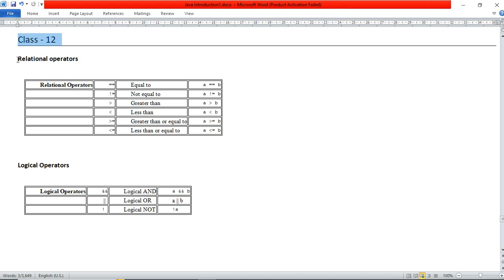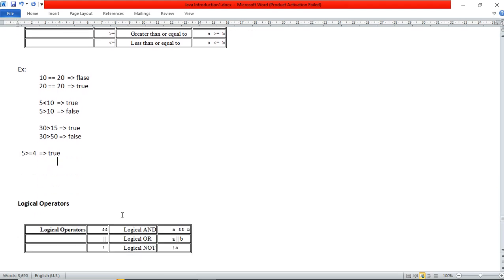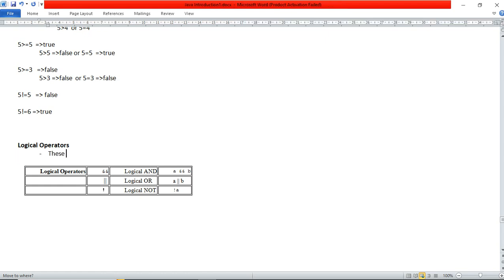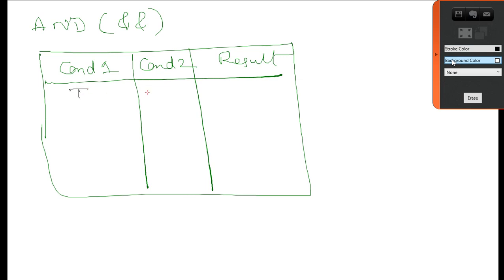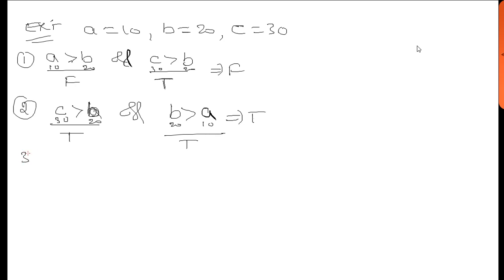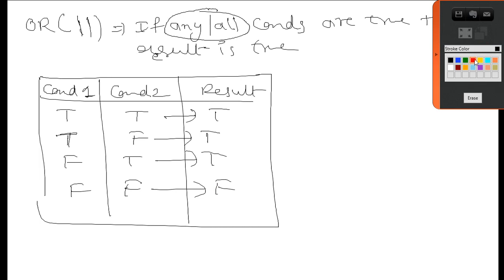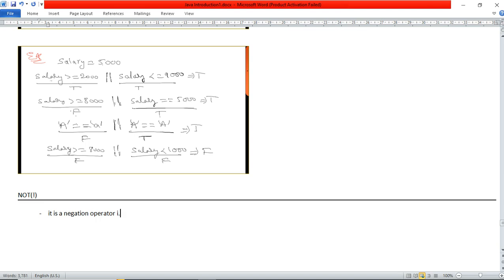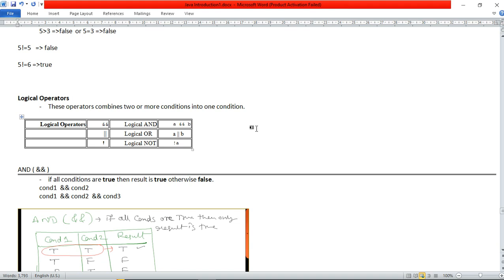Java Relational & Logical Operators Explained | Java Tutorial for Beginners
In this video, we explore Relational and Logical Operators in Java. Learn how to compare values using relational operators like equal to, not equal to, greater than, less than, and more. Understand how logical operators like AND, OR, and NOT work for decision-making in Java programs.

📌 Topics Covered:
✔ Relational Operators (equal to, not equal to, greater than, less than, etc.)
✔ How these operators work in conditions and loops
✔ Code examples and explanations